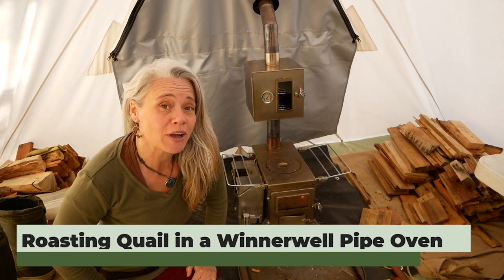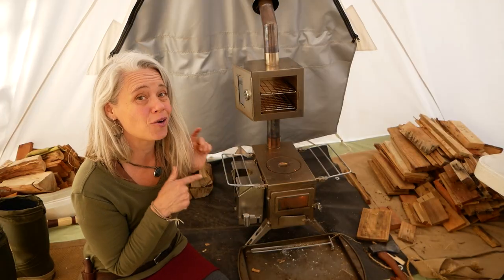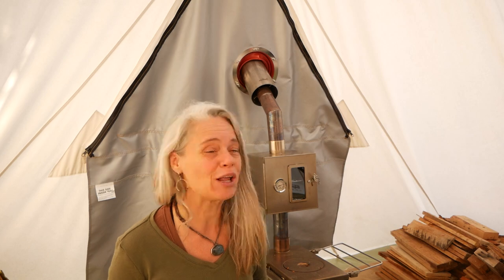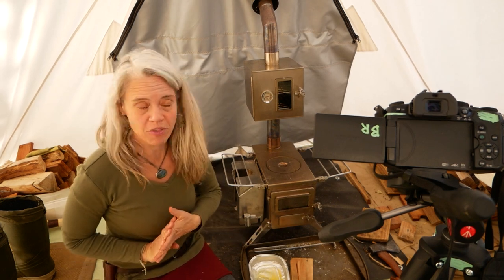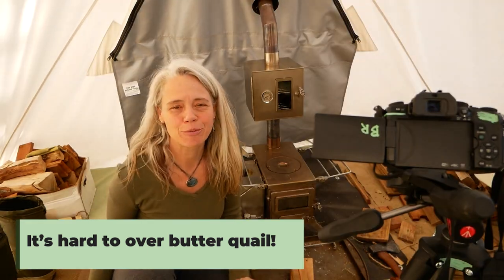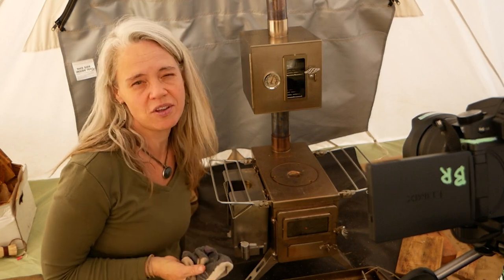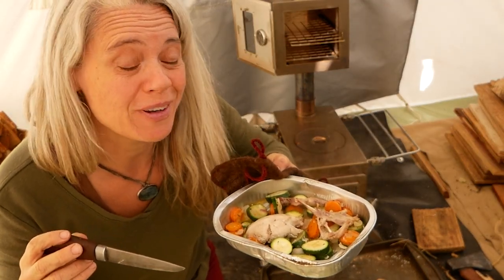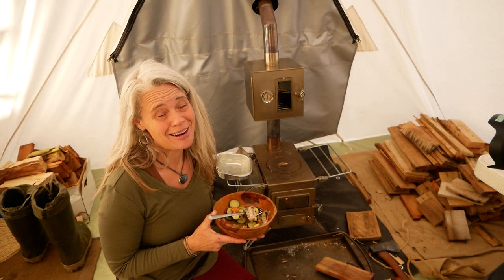Roasting Quail in a Pipe Oven {Delicious}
Cooking in a woodstove pipe oven takes some practice. I demo how to cook a delicious quail roast in the pipe oven in my wall tent. Follow along, so when you're camping you'll know how to make a perfect quail dish!

00:00 Roasting Quail
01:20 Quail Story
01:42 Prepping the Baking Dish
04:18 Dish Goes into Oven
05:03 Checking the Roast
05:47 Sampling Dish

I'm Woniya Thibeault and my channel aims to provide educational and inspirational videos about wild foods, survival, ancestral, homestead and off-grid living skills (hide tanning, basketry, handcrafts, and more) travel and wilderness adventures, and ecology; and to help people feel more capable, engaged and connected.